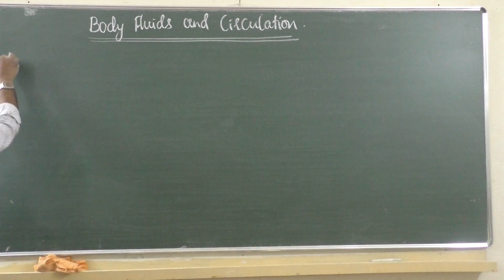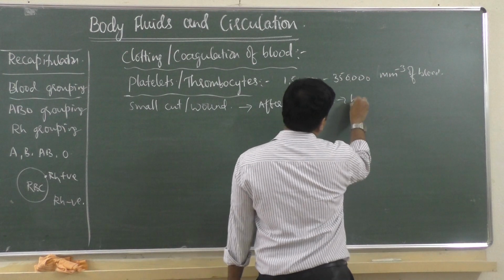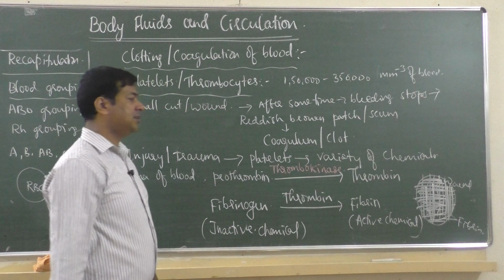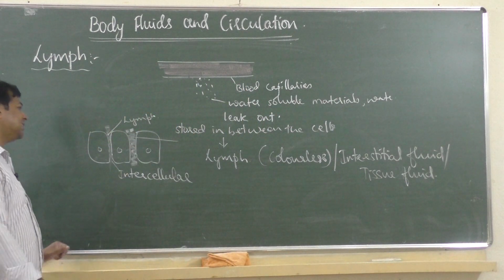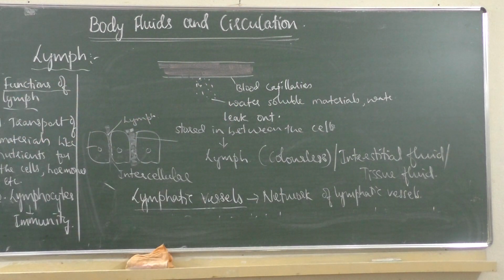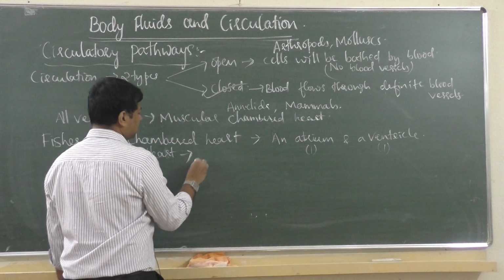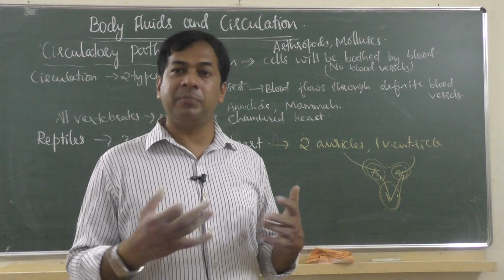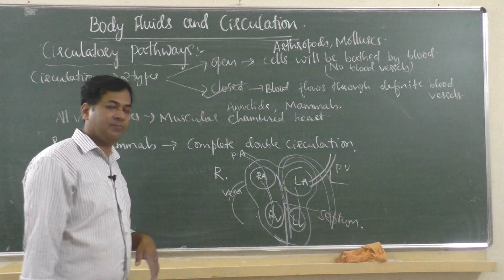BODY FLUIDS AND CIRCULATION CLASS 3 By Sri Ganesh Shastri